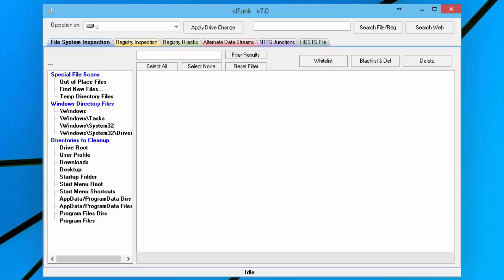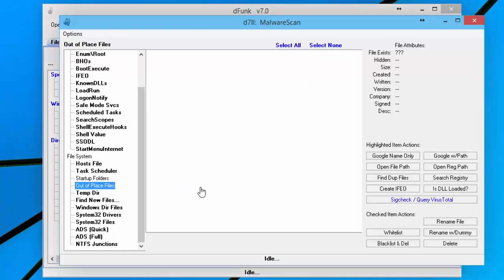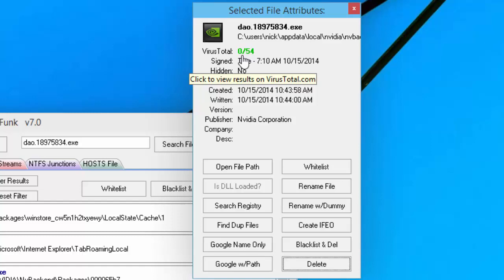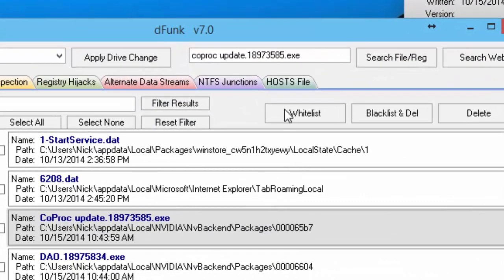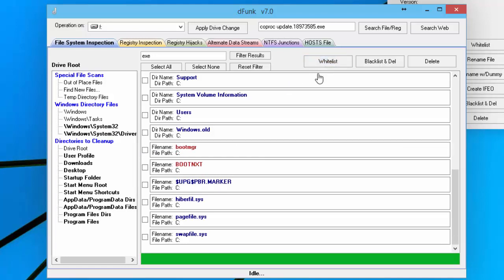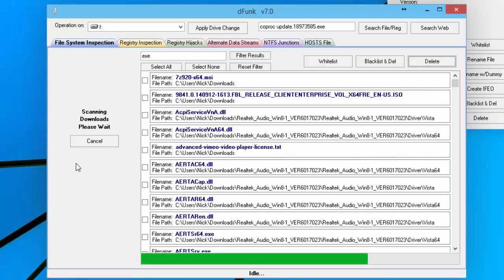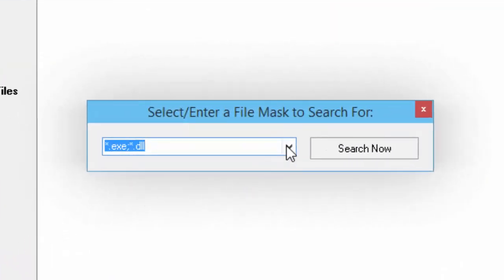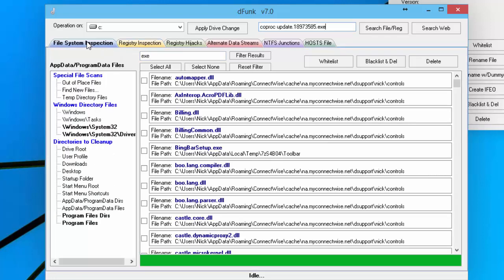dFunk - What's new with d7II's MalwareScan